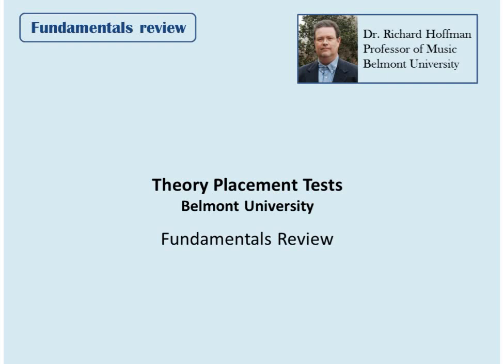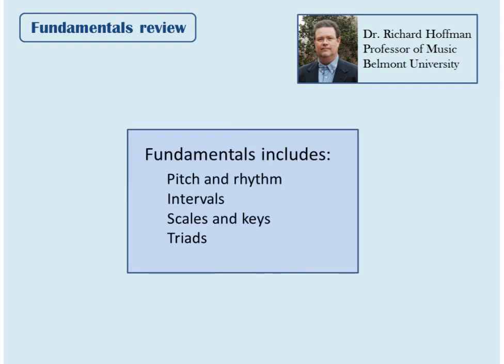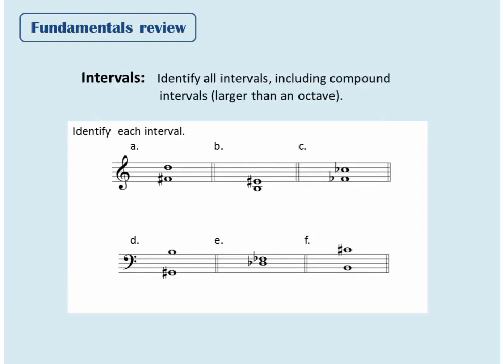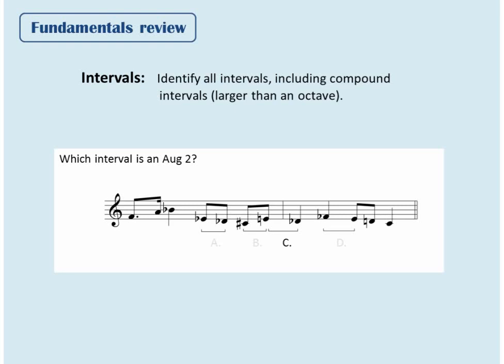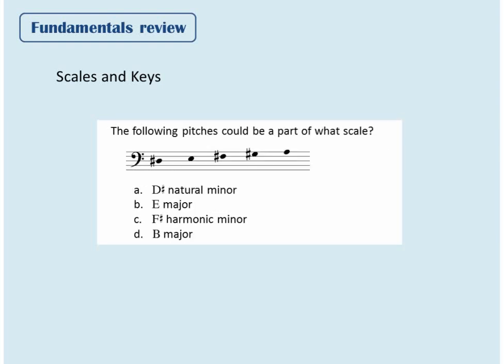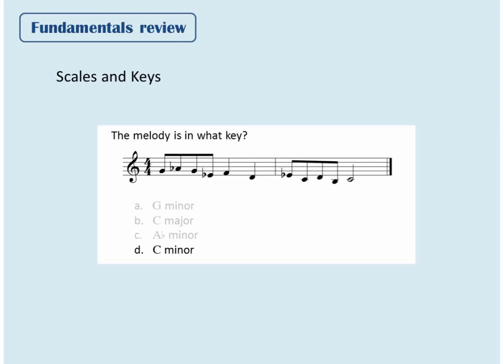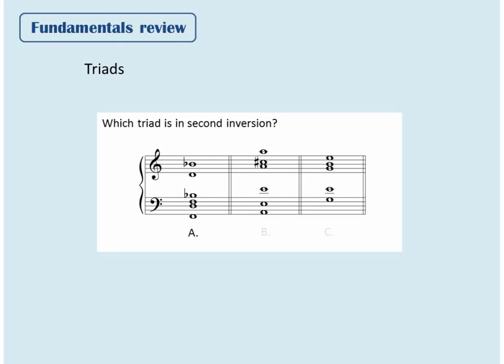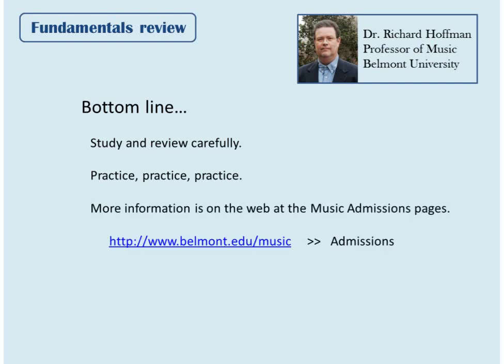Fundamentals Review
Reviewing fundamentals for placement tests at Belmont Univ